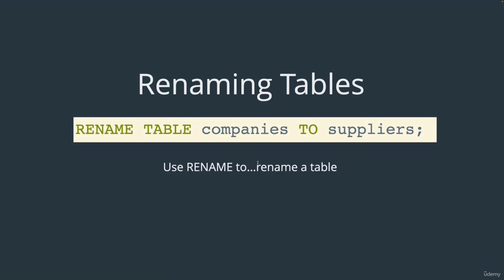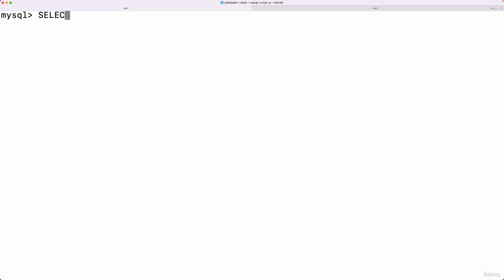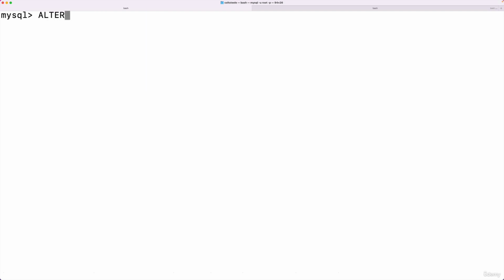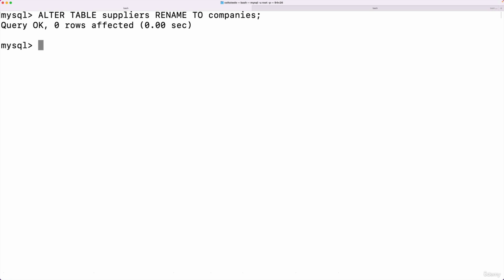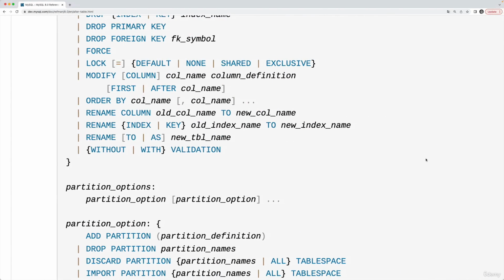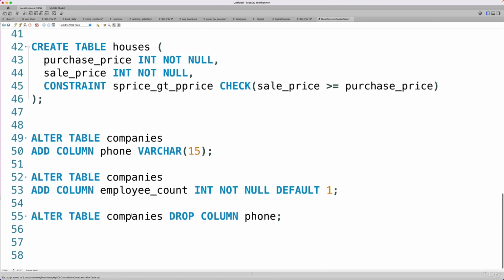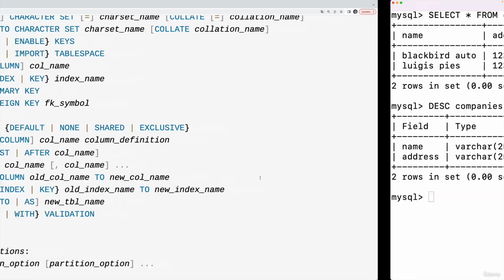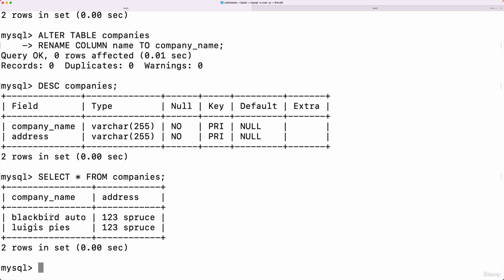129 - ALTER TABLE Renaming